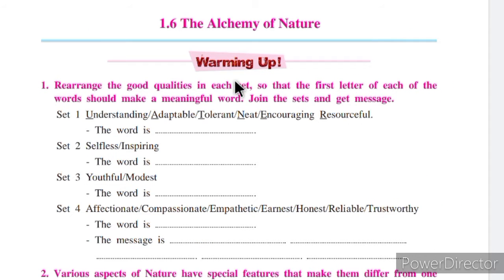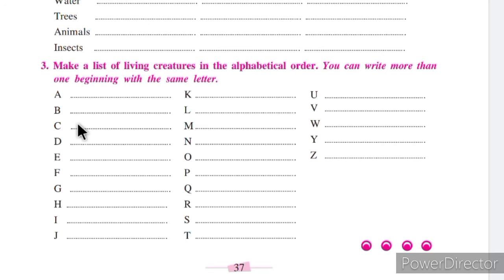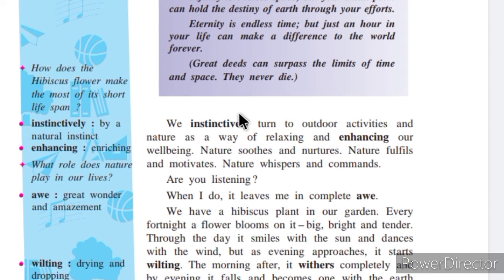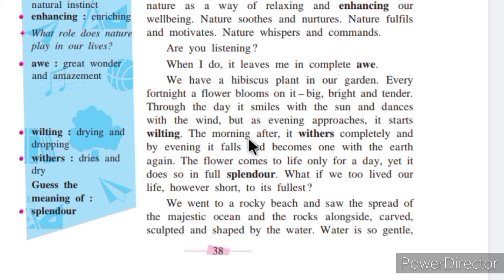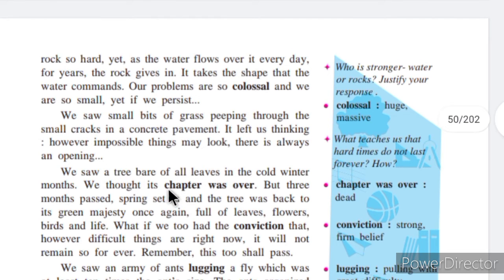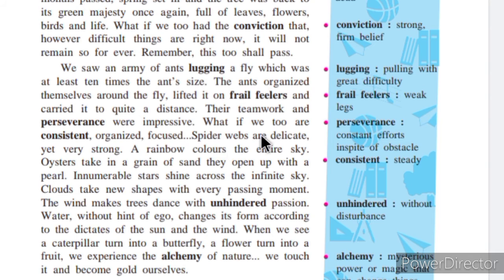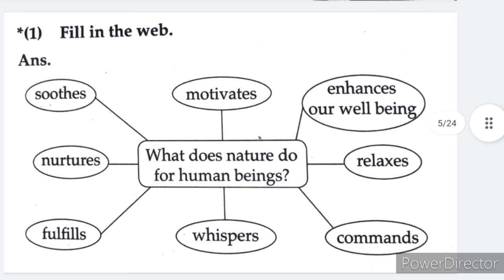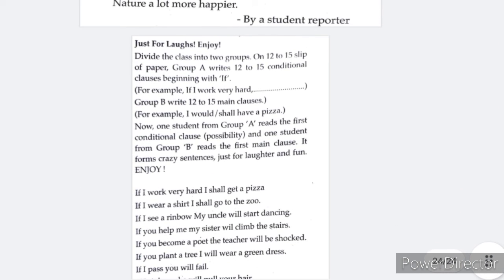std 10 english 1.6 alchemy of nature workshop | 10th English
Hello guys ,
In this video I have explained in detail this beautiful chapter and also given the answers of warming up and english workshop questions . Don't miss it !